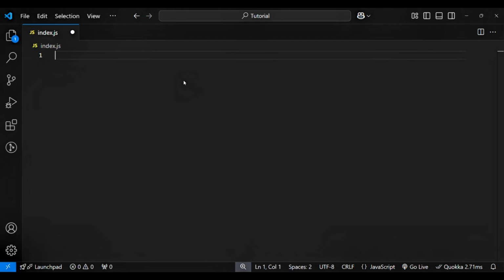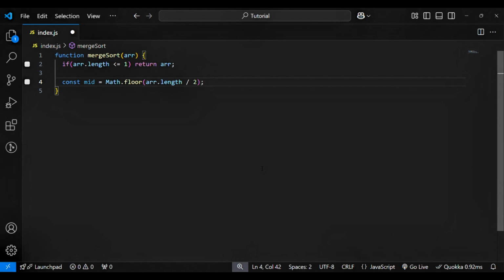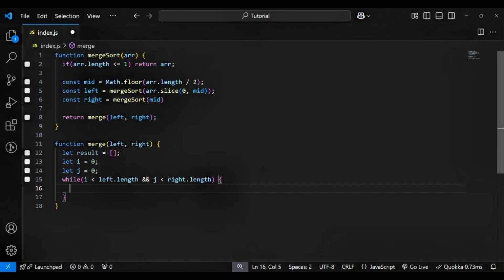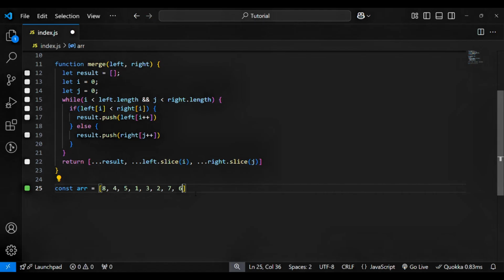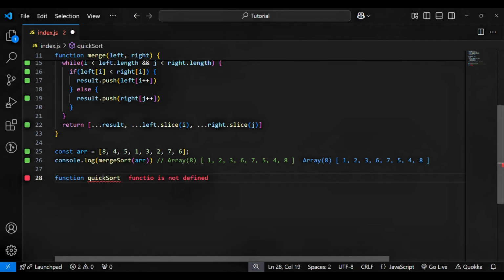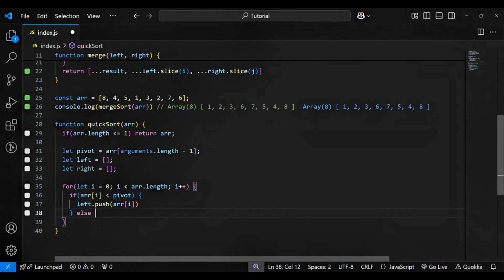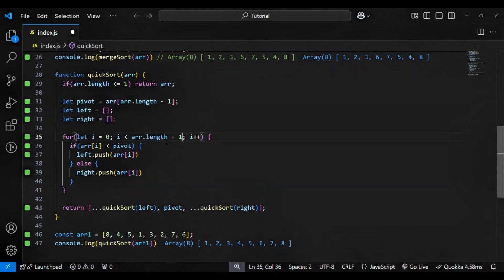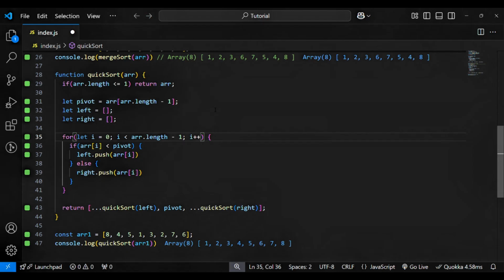Merge Sort vs Quick Sort Explained– Fastest Sorting Algorithm? | Data Structures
🔥 Merge Sort vs Quick Sort – Which Sorting Algorithm is Better?

Sorting algorithms are essential for optimizing data processing and improving application performance. In this video, we break down Merge Sort and Quick Sort, explaining their differences, advantages, and real-world applications.

What You’ll Learn:
✅ How Merge Sort and Quick Sort work step by step
✅ Key differences in performance and efficiency
✅ Best use cases for each sorting algorithm
✅ Time complexity comparison (Best, Worst, and Average cases)
✅ When to use Merge Sort vs Quick Sort in real-world scenarios

Whether you're preparing for coding interviews, improving your algorithm skills, or optimizing your projects, this guide will help you understand two of the most important sorting techniques in computer science.